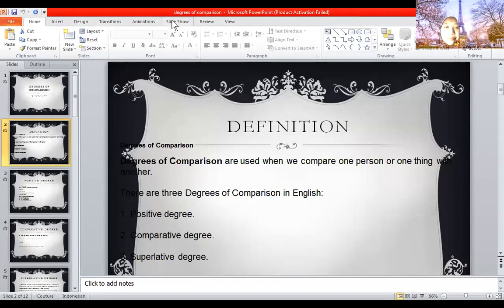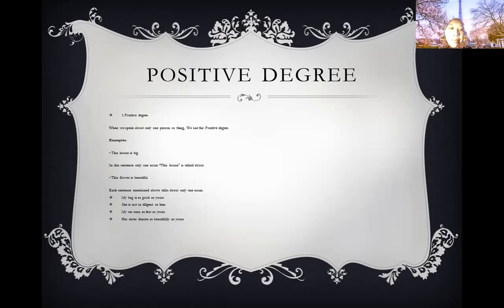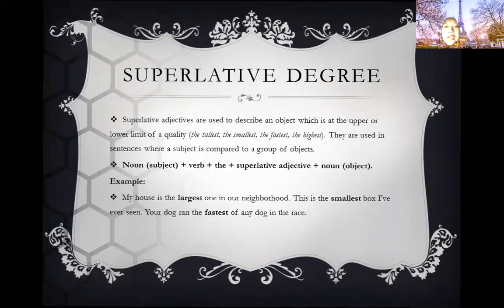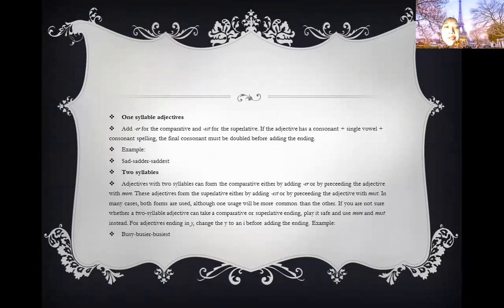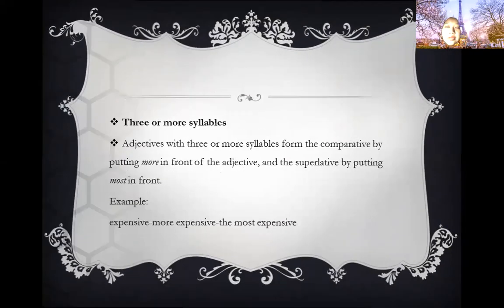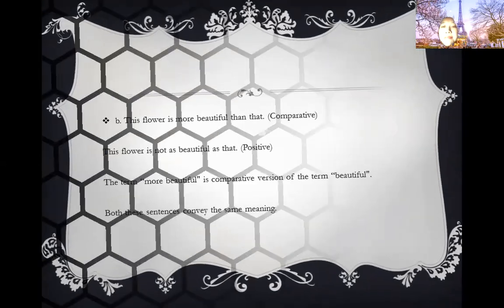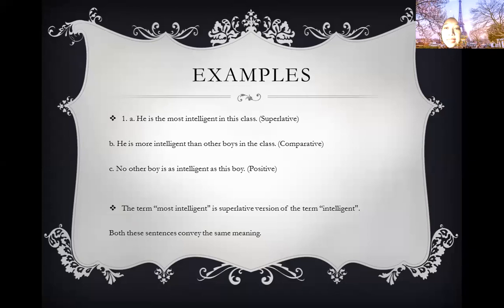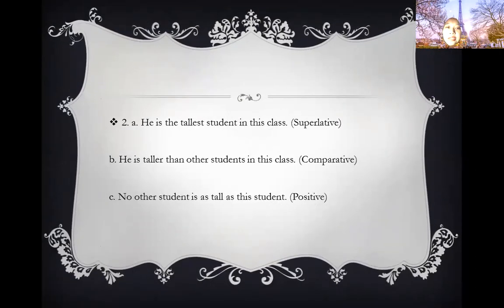Degrees of Comparison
You will learn about kinds of degrees of comparison:1. Positive degree, 2. Comparative Degree and 3. Superlative Degree with the definition, description and examples. Happy watching and stay healthy.